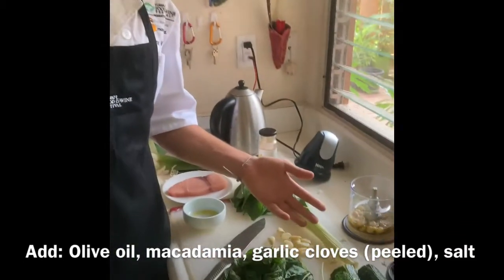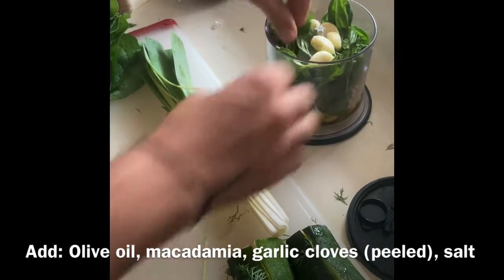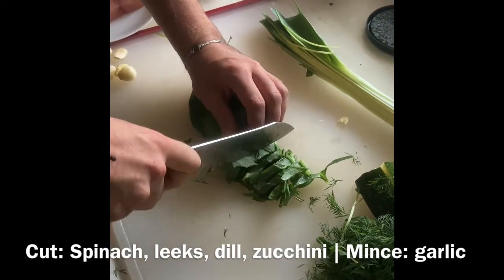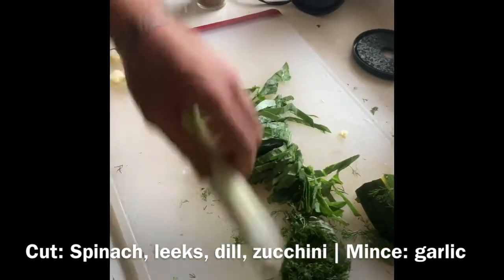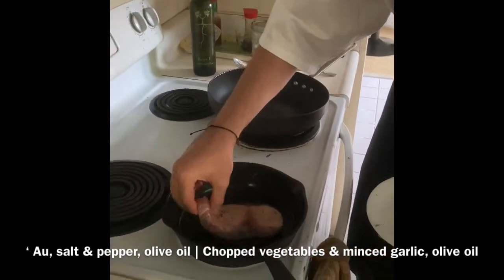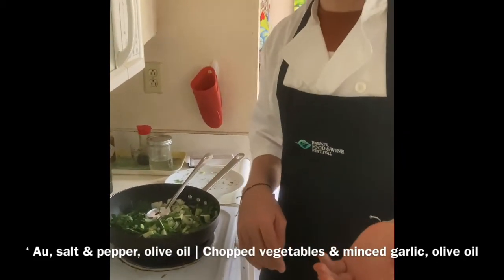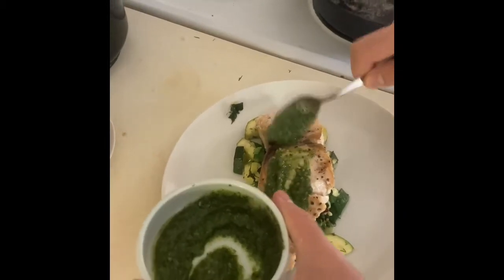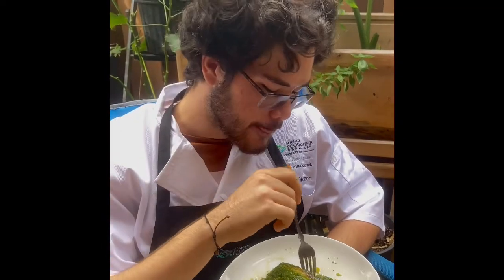HFWF20 Hawaii Gas Presents Localicious® Recipe & Video Contest Finalist Submission - Hema Watson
Congratulations to the six finalists of the 2020 Hawaii Gas Presents Localicious® Recipe & Video Contest! The finalists were asked to submit a three-to-four minute video showcasing their skills in the kitchen, presentation flare and the final dish.

The celebrity chef judges will review the videos and determine the winners in each grade category (grades 4-8 and grades 9-12), but we need YOUR help to choose the People’s Choice winner!